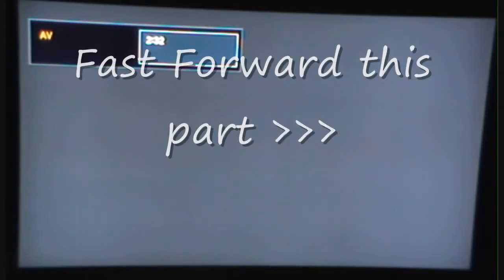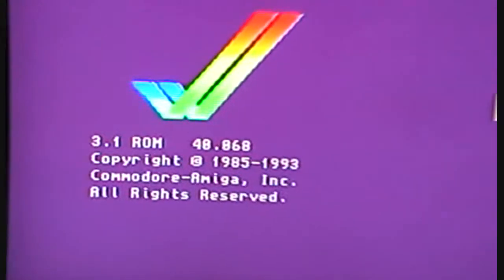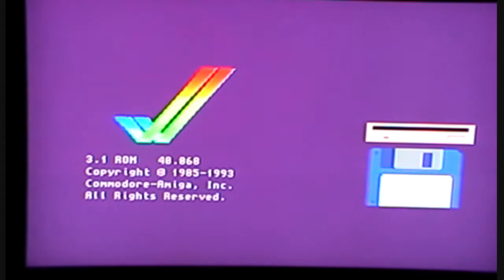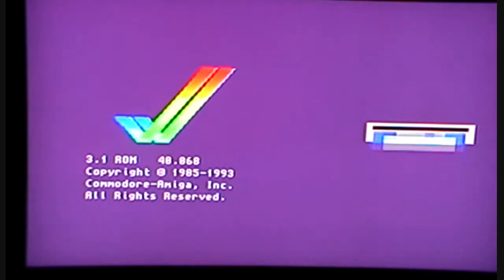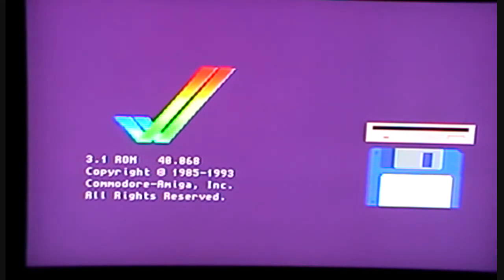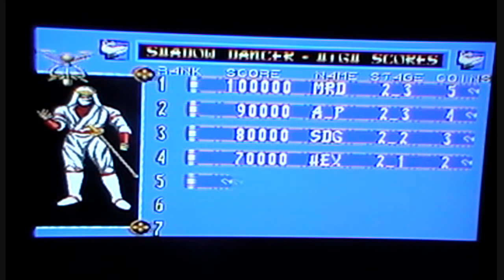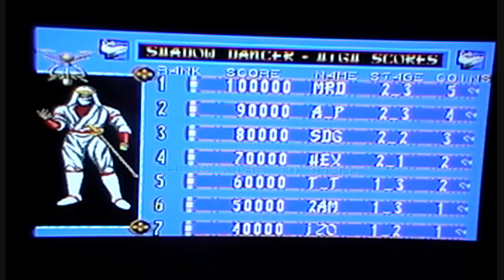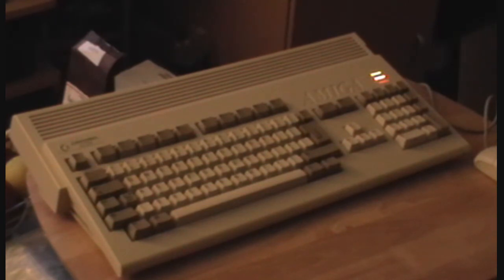Amiga 1200 Project: Part 5/5. Motherboard replacement and upgrading to 3.1 ROM with CF Flash Drive.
Part 5: In this final part, we check to see that the 3.1 Kickstart ROMs work.

Now we can see the Amiga boot into the 3.1 Kickstart ROM screen and then I load Shadow Dancer for the Amiga to check that the upgrade worked.

AmigaKit: Your one-stop shop for Amiga goodies (hardware and software)